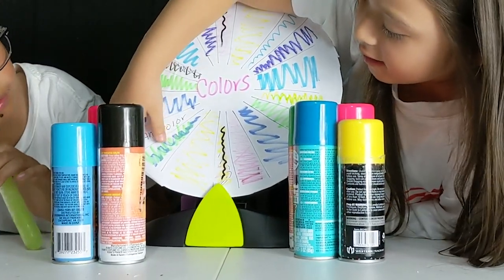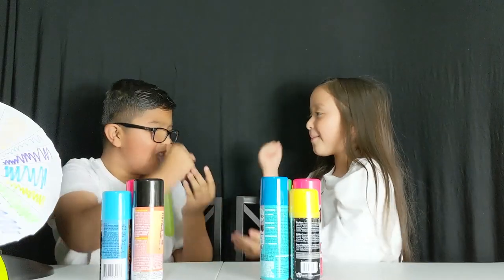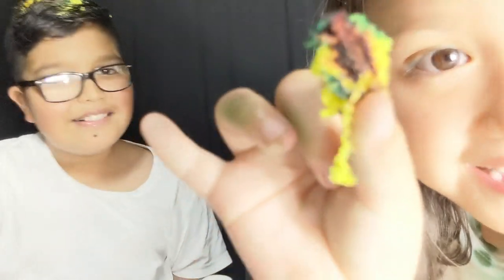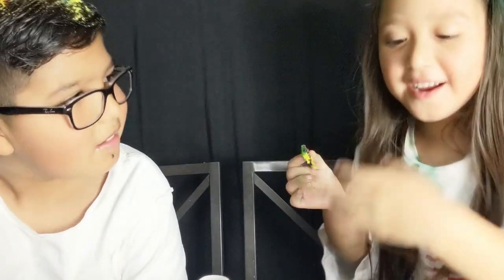COLOR SPRAY HAIR CHALLENGE SPIN THE WHEEL .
COLOR SPRAY HAIR CHALLENGE! SPIN THE WHEEL .HOPE YOU GUYS ENJOY.